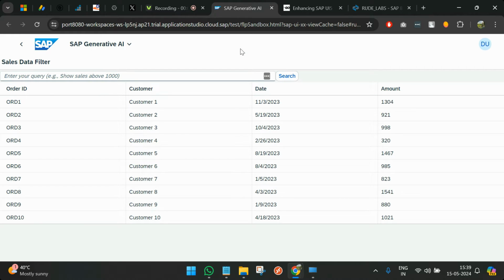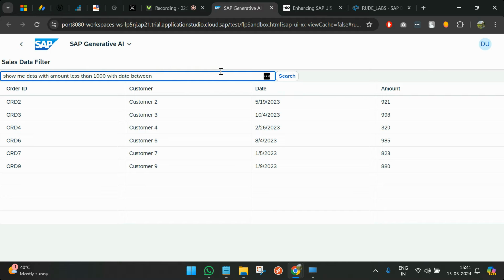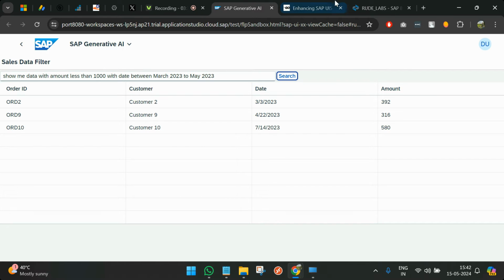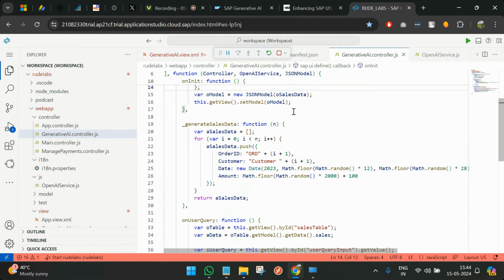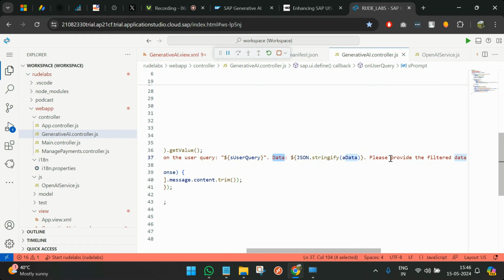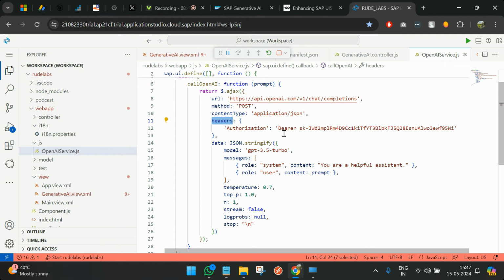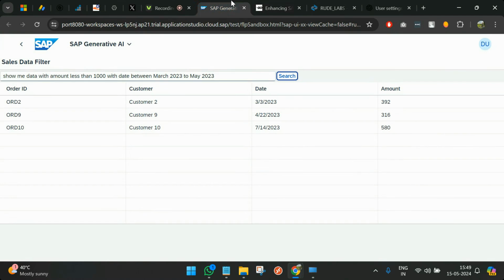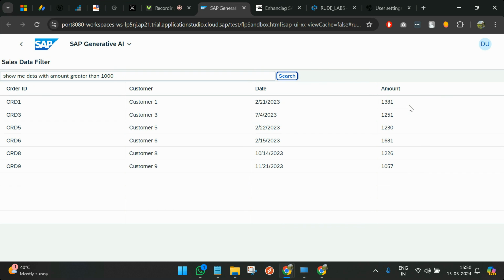SAP UI5/Fiori Applications with OpenAI GPT 4 Turbo | Chat GPT 4o | Generative AI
In this video, we'll enhance SAP UI5/Fiori applications with the power of OpenAI GPT-4 Turbo! We'll explore how the latest advancements in AI can revolutionize your SAP environment, enhancing user experience, improving efficiency, and driving innovation.

🌟 What You'll Learn:

- Introduction to GPT-4 Turbo: Discover the cutting-edge features of GPT-4 Turbo and how they can be integrated with SAP UI5/Fiori.
- Enhanced User Experience: Learn how to leverage AI for intuitive and responsive UI enhancements.
- Smart Automation: See real-world examples of automating complex workflows with AI.
- Seamless Integration: Step-by-step guide on integrating GPT-4 Turbo with your SAP system.
- Case Studies: Hear success stories from businesses that have transformed their SAP applications with AI.

🔧 Tools & Technologies Covered:

SAP UI5/Fiori
OpenAI GPT-4 Turbo
Integration techniques and best practices

👨‍💼 Who Should Watch:

IT Managers & Business Analysts
Tech Enthusiasts & Innovators

Don't miss this opportunity to stay ahead in the tech world!